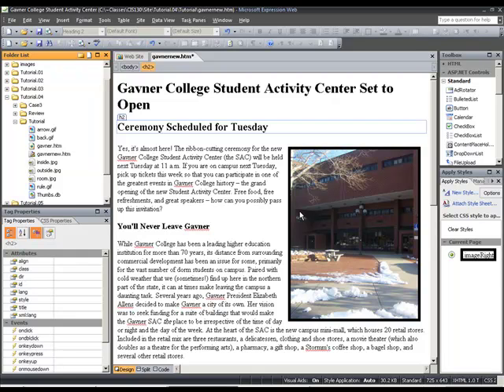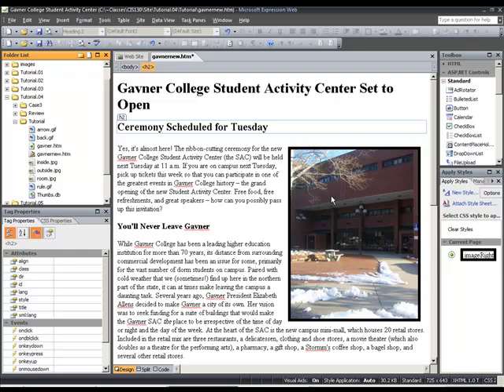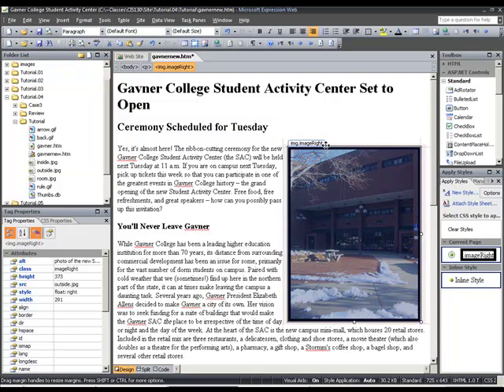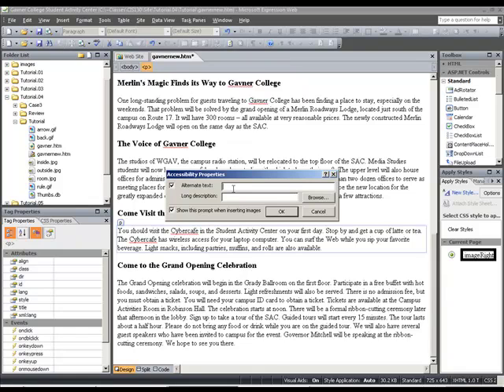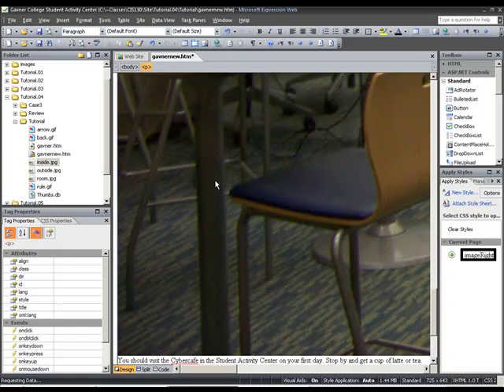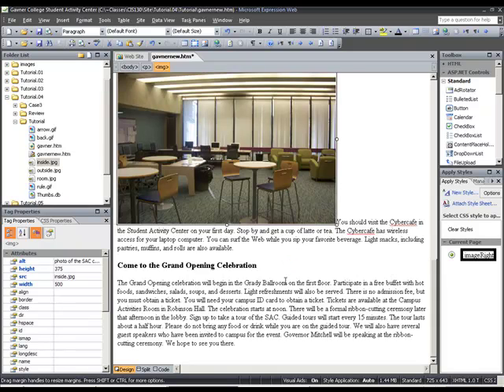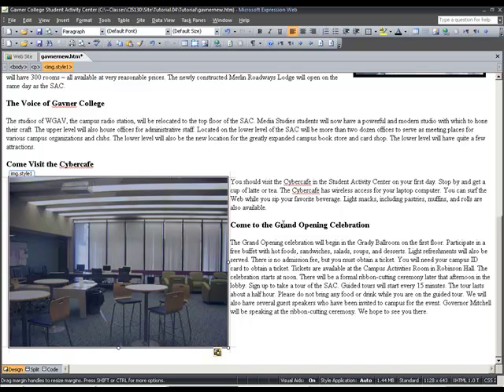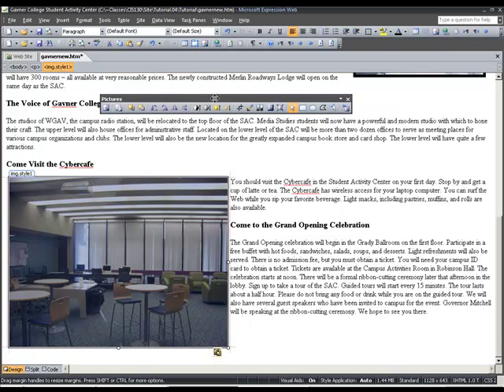How to edit and move images on your page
You will learn how to insert an image into a web page, move an image on a web page, and how to style the image